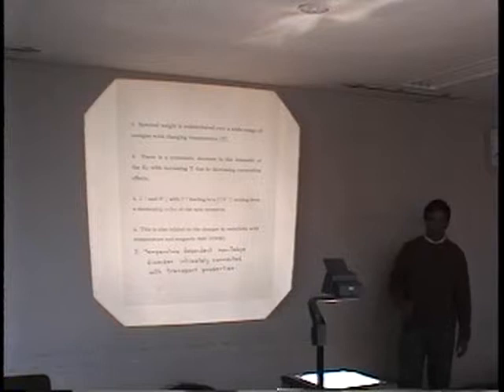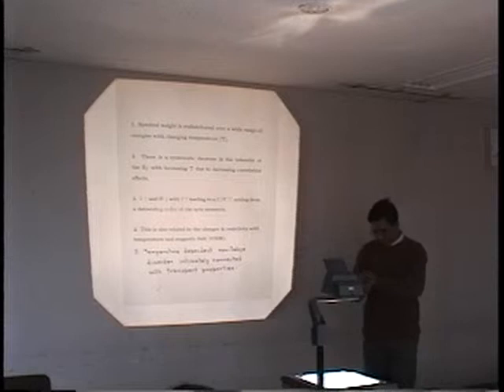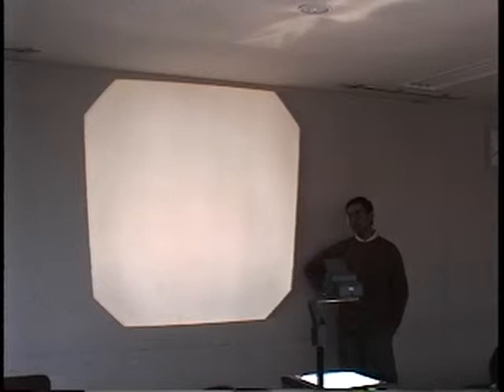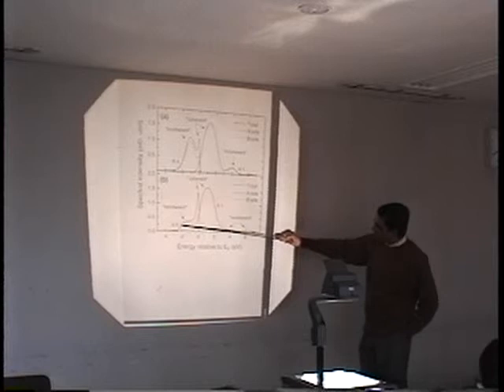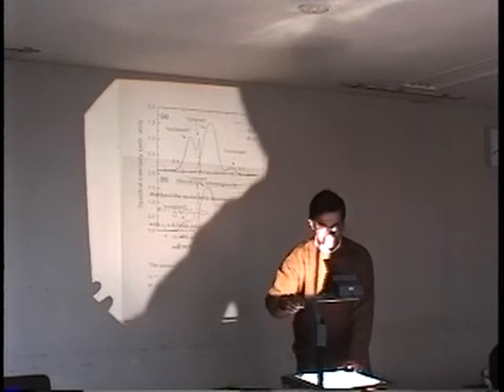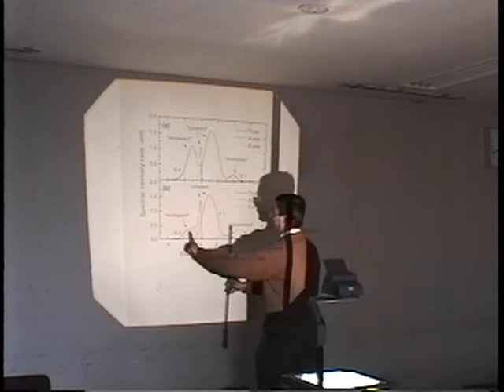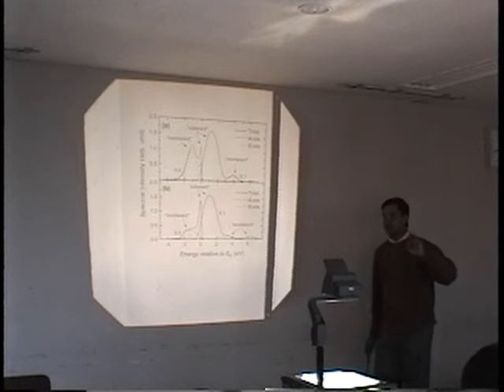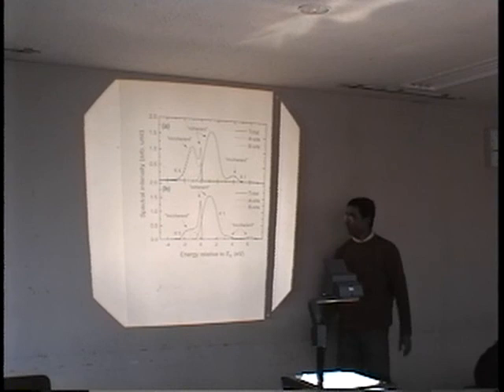Professor D.D. Sarma's talk (14/16)